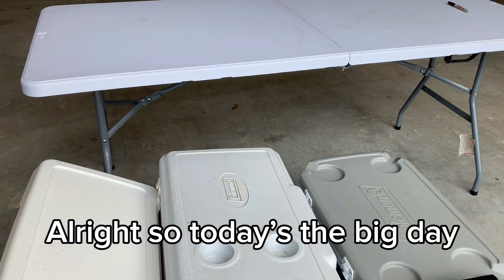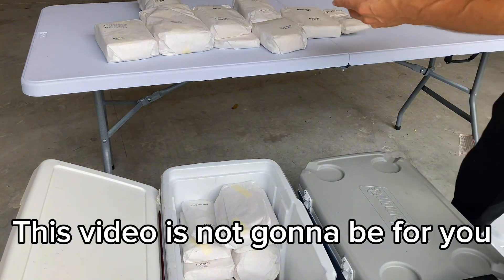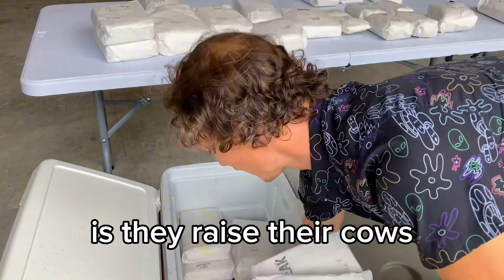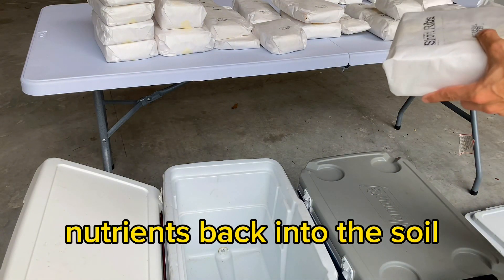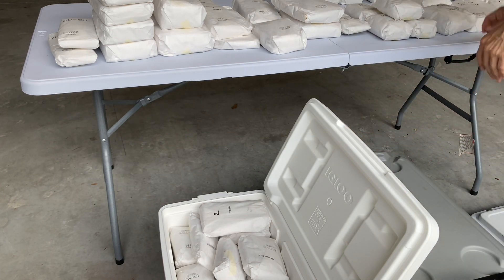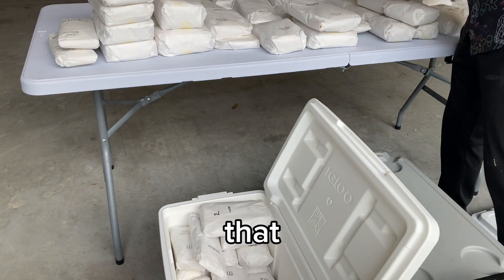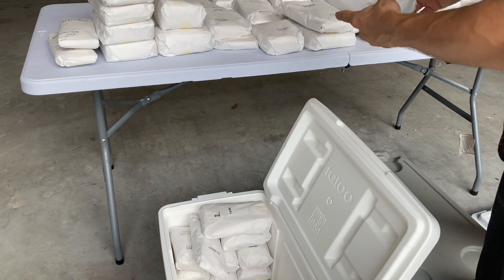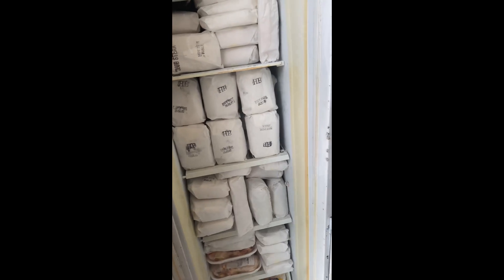How Much Meat Is A Half Cow?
Just picked up a half cow from our local spot. Let’s take a look at what we got and figure out how to fit it in the freezers 😂

- 100% grass fed beef
- Brangus (Black angus x Brahman)
- No pesticides, insecticides, fungicides sprayed on the grass
- No shots of any kind, no growth hormones, rBGH, etc.